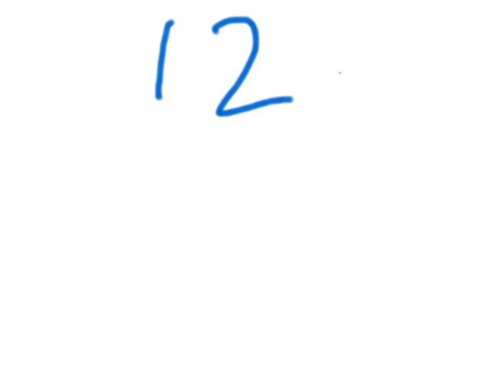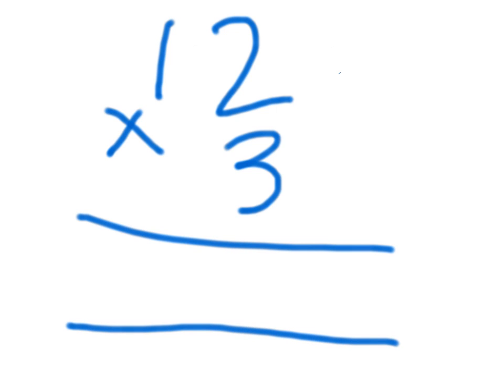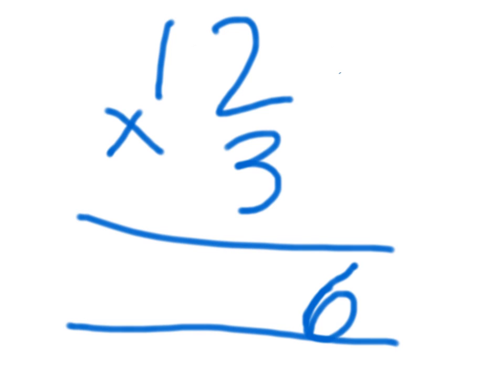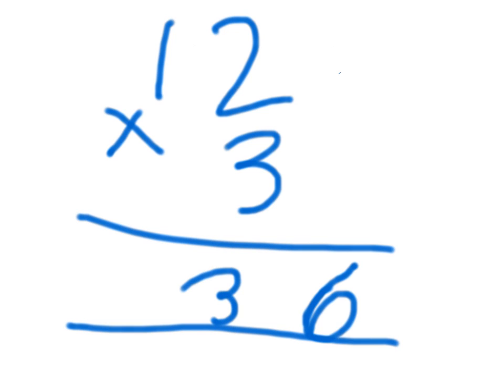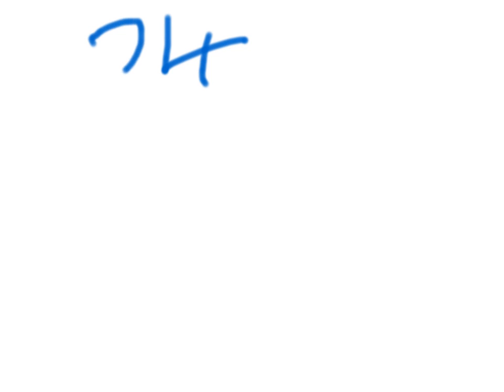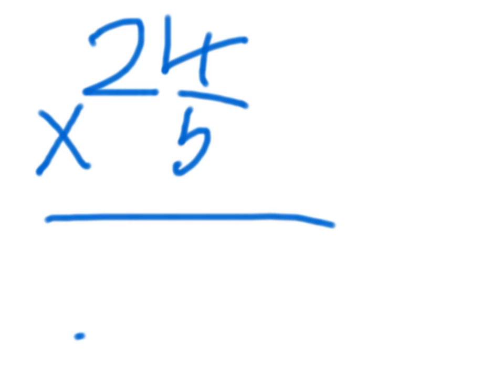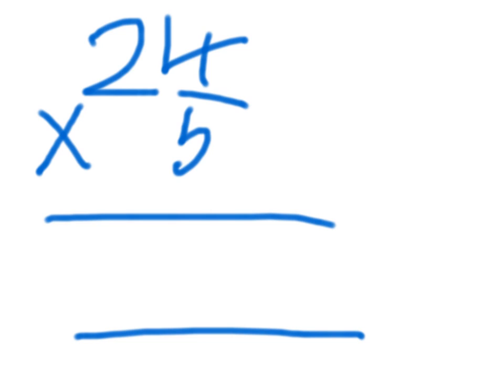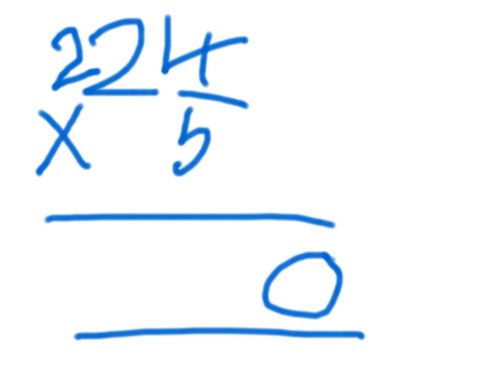Explaining 2 Digit by 1 Digit Multiplication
This explanation by one of the 2M Gems was created with the iPad app Made with Explain Everything